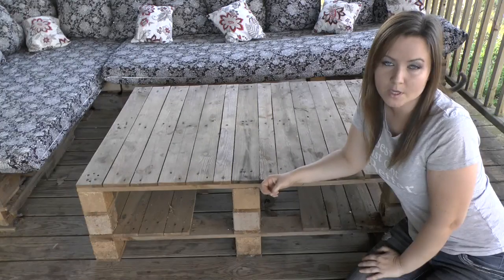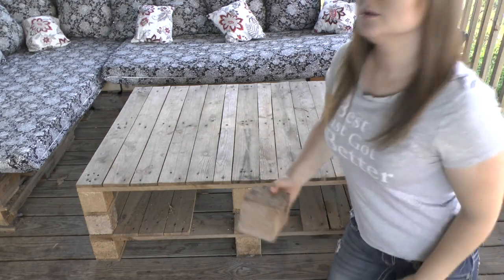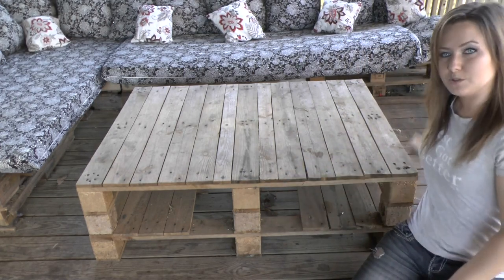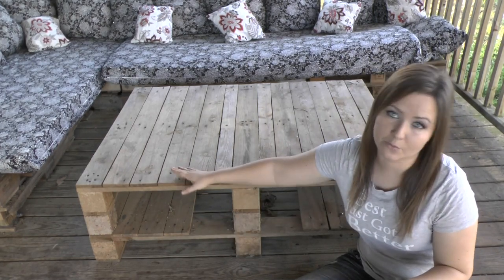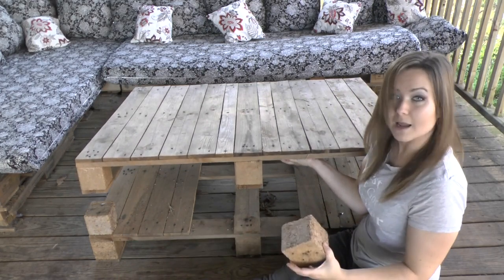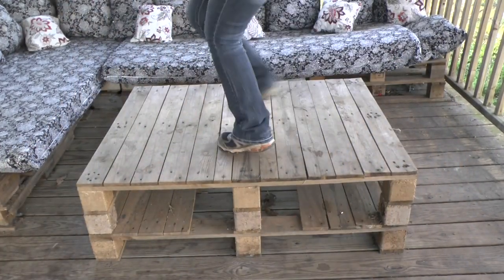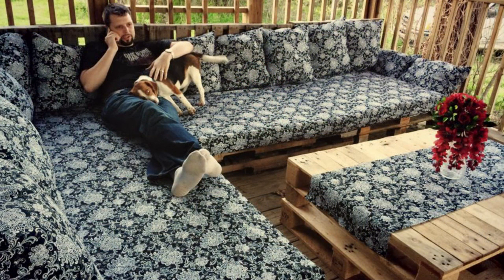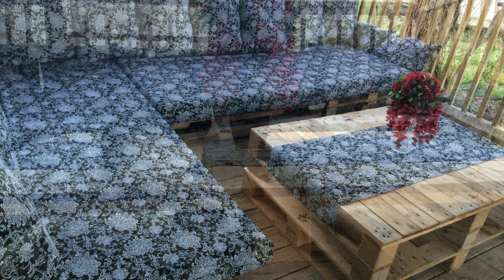youtube video 0u-mK_k1STc